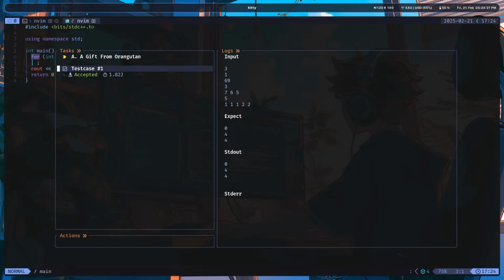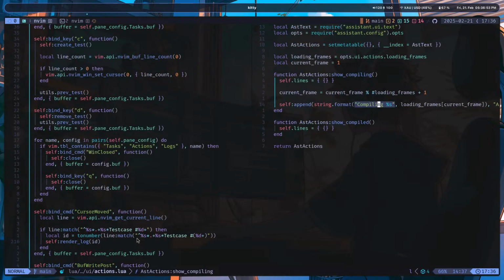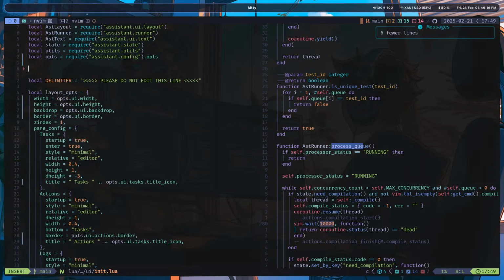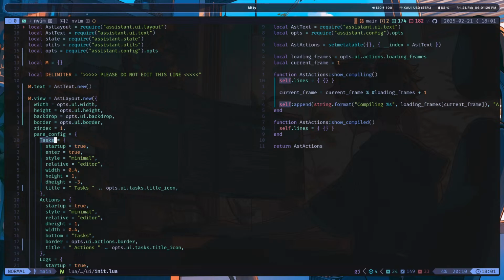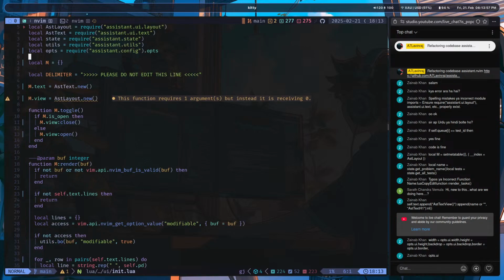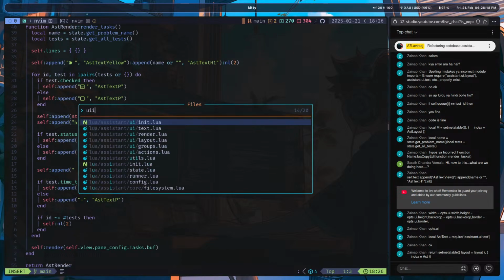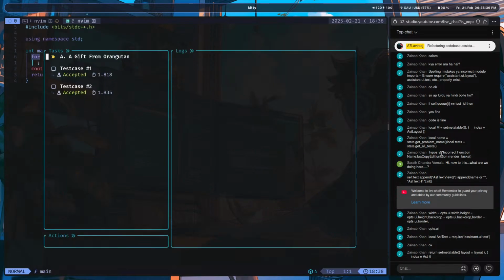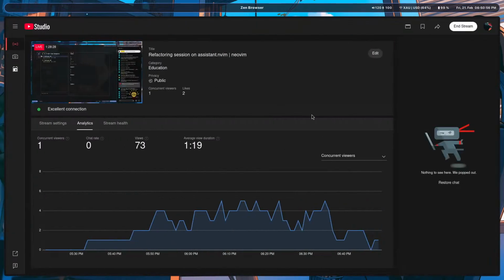Refactoring session on assistant.nvim | neovim